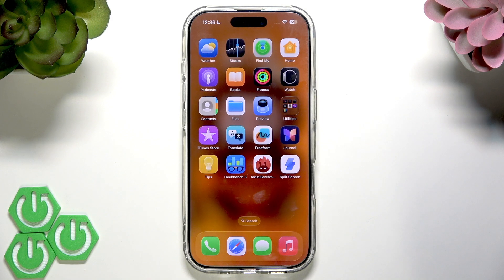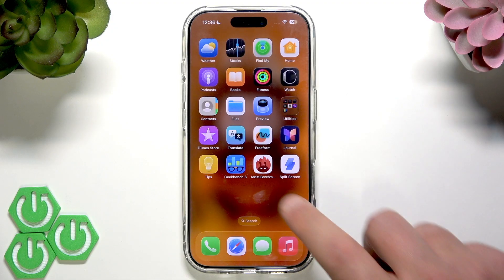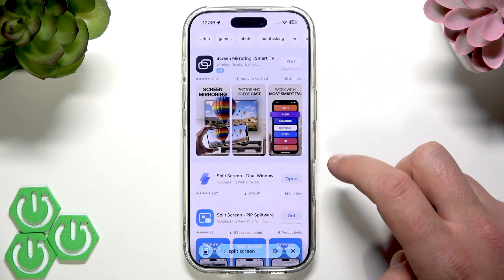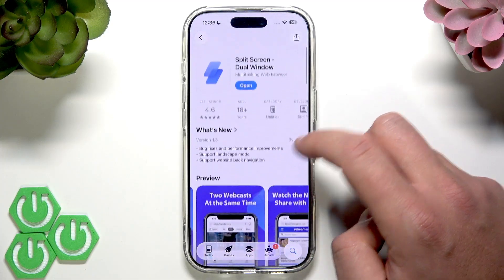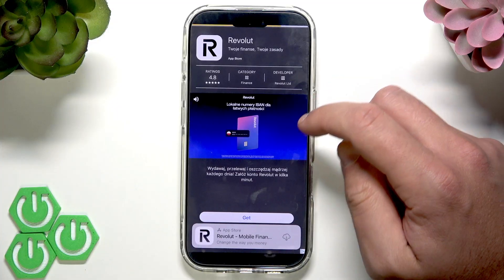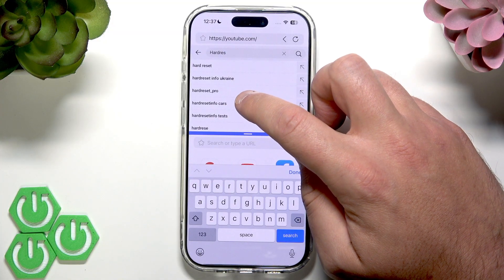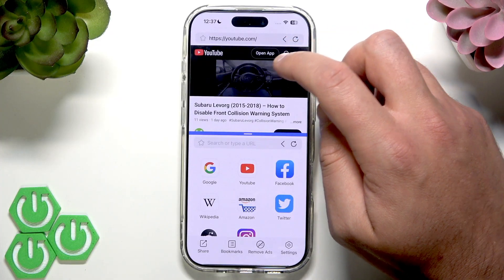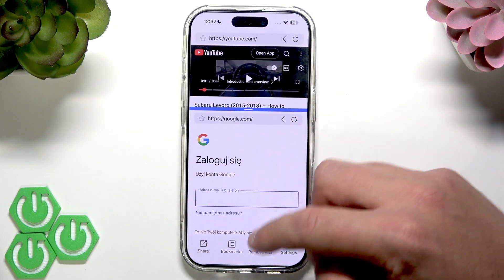How to Split Screen on iPhone 17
Want to use split screen on your iPhone 17? While the iPhone 17 does not have a built-in split screen feature, you can still multitask by using third-party apps from the App Store. In this video, we show you how to set up split screen on iPhone 17 using a recommended app called Split Screen Dual Window. Learn how to browse the web and watch YouTube at the same time, or use two browser windows side by side. This method is safe, easy, and works well for multitasking on your iPhone 17. Follow our step-by-step instructions to get the most out of your device and enjoy a more productive experience.

How to use split screen on iPhone 17?
How to enable multitasking on iPhone 17 with split screen apps?
Which app allows split screen on iPhone 17?

0:00 Introduction
0:10 Is split screen available on iPhone 17?
0:17 Downloading a split screen app from App Store
0:33 Recommended app: Split Screen Dual Window
0:45 Opening and using the split screen app
1:01 Example: Watching YouTube and browsing at the same time
1:26 How to close split screen
1:38 Final thoughts and recommendations